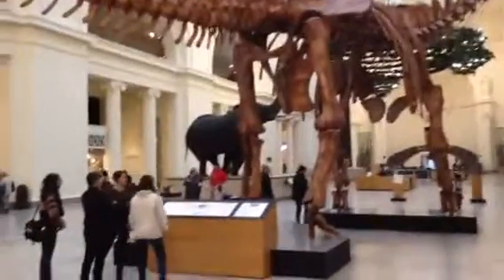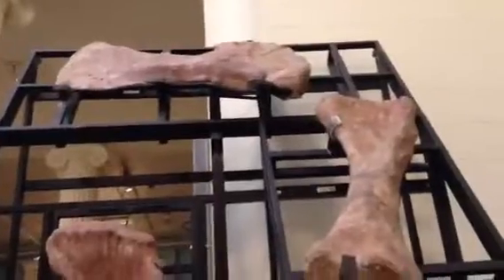Thunder Lizard!!!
Getting Buff with Dinosaurs